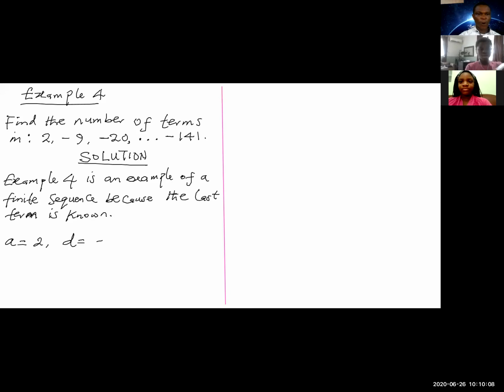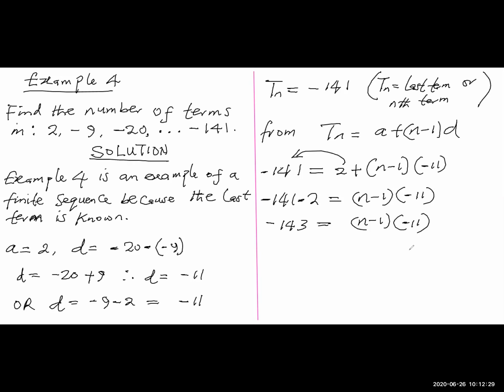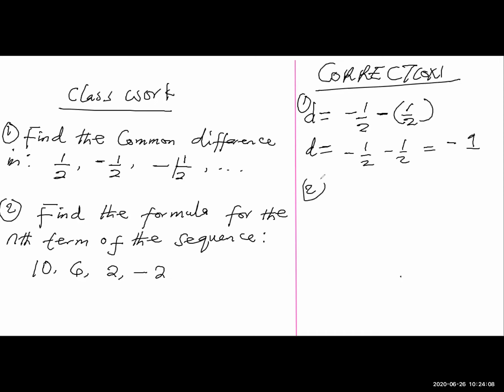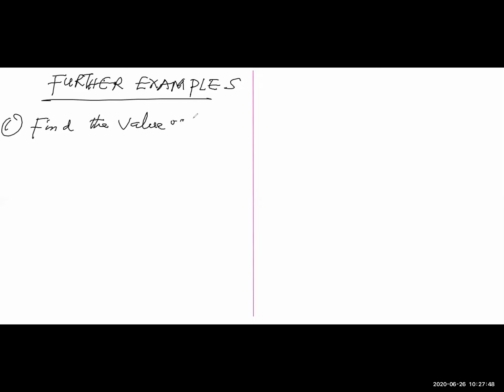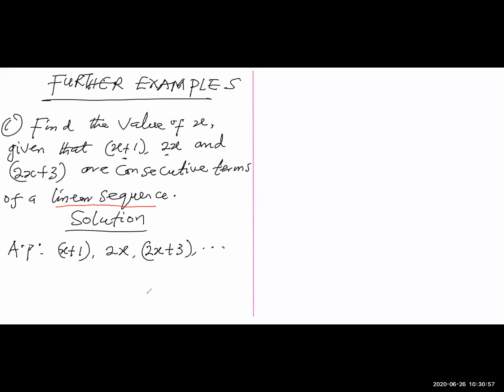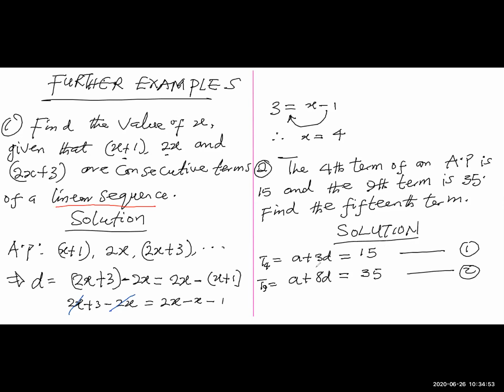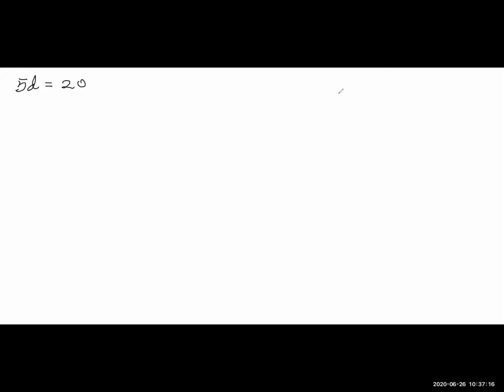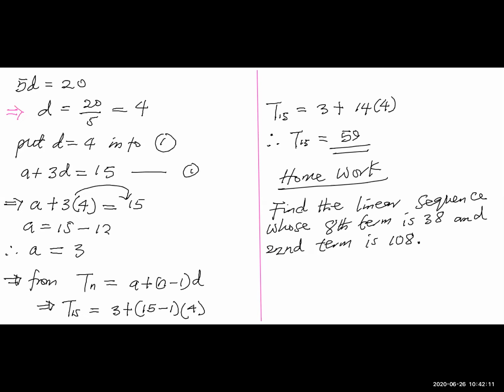SEQUENCE AND SERIES EPISODE 2 (LIVE SESSION)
More Questions in Arithmetic Progression are solved in this Live session with students of Graceland International School Grade 10.  Among these, include, simultaneous equation in Arithmetic Progression (A.P).